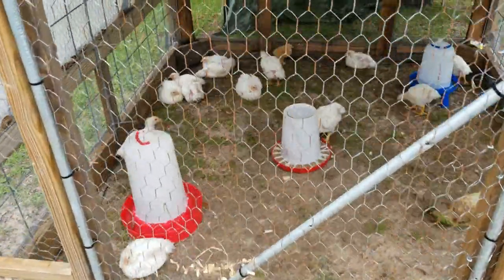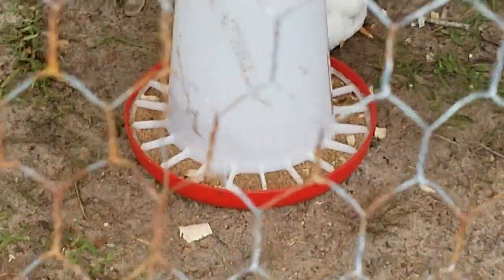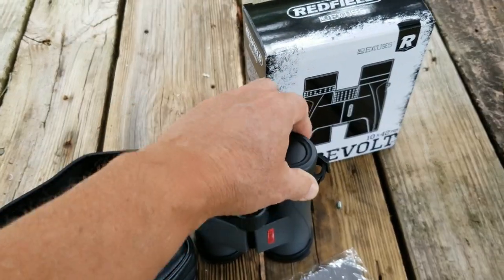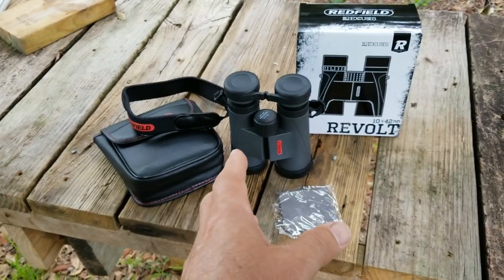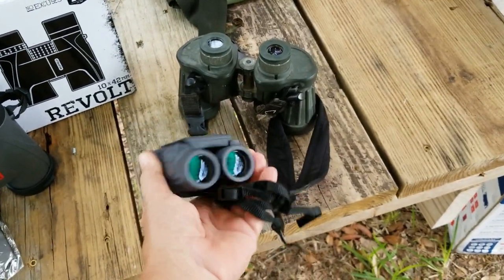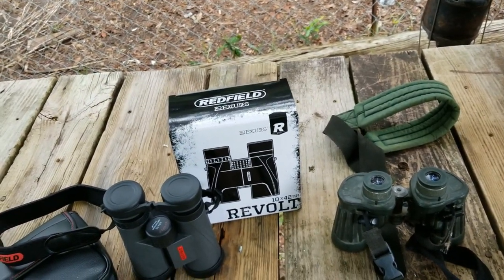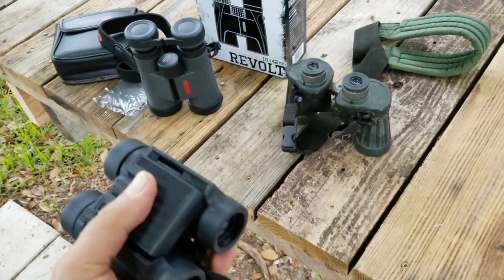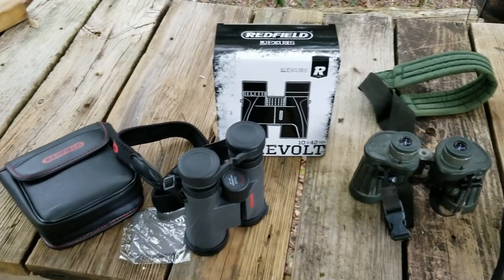REDFIELD REVOLT BINOCULAR REVIEW and DO YOU HAVE A BINOCULAR PLAN?